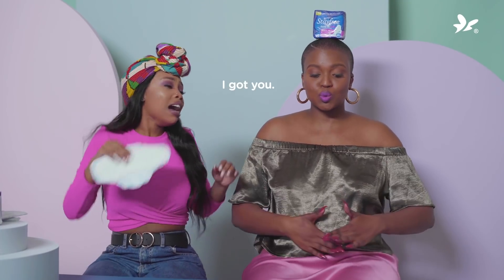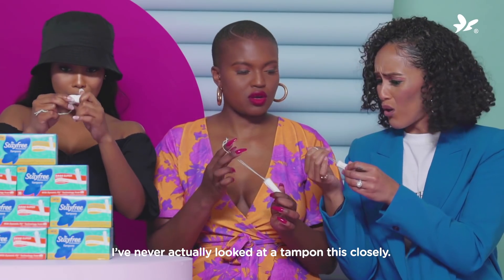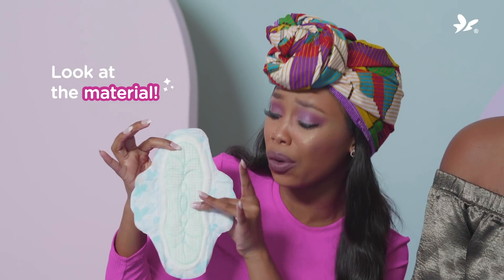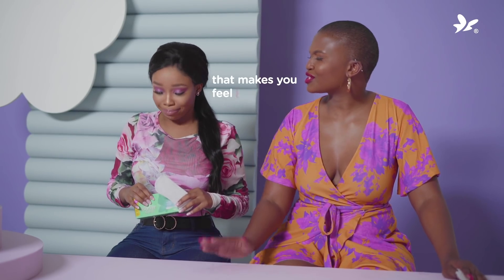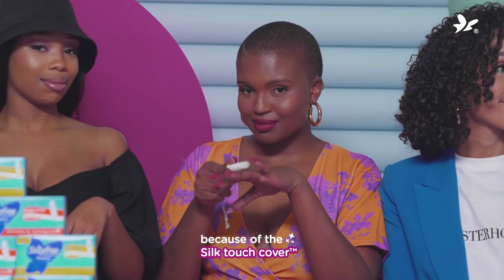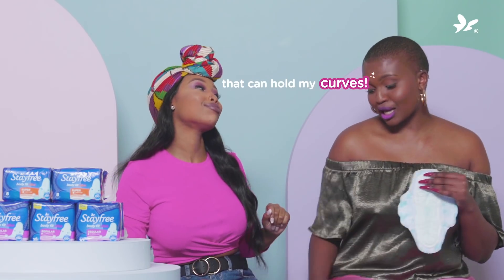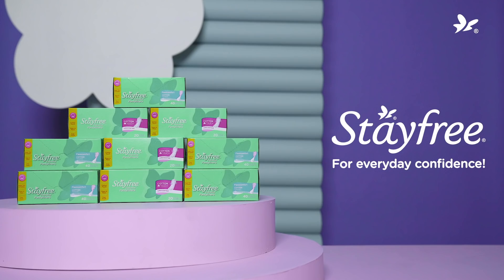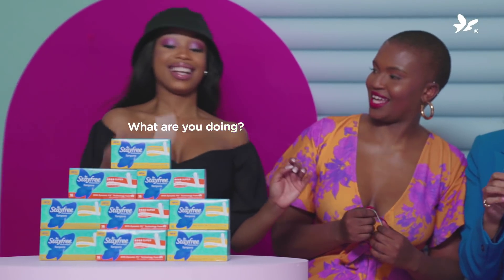Influencers react to Stayfree® products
Candice Modiselle, LeAnne Dlamini and Buhle Lupindo get up close and period personal with Stayfree® products.

Join our sistas on inSync to chat periods and find the right Stayfree® product for for you: m.me/stayfreeafrica

Choose Stayfree® for everyday confidence!